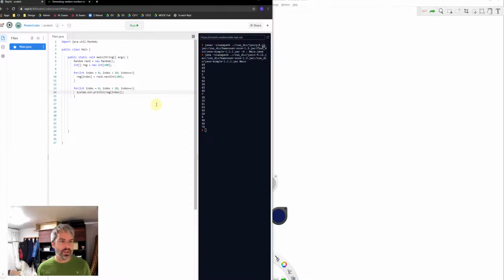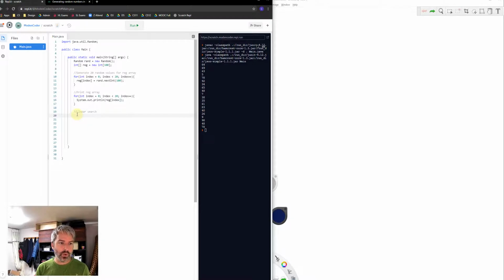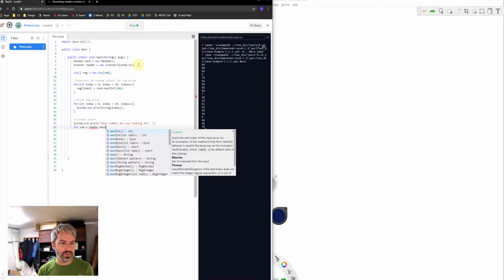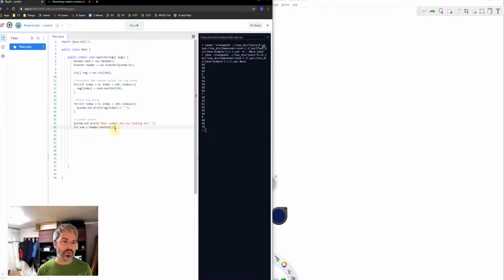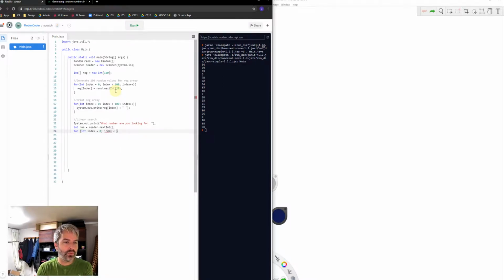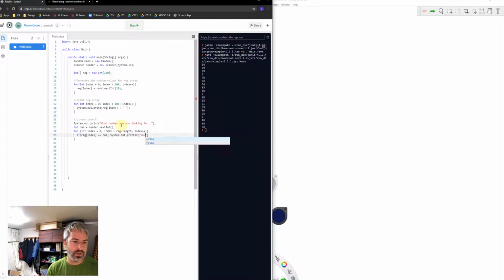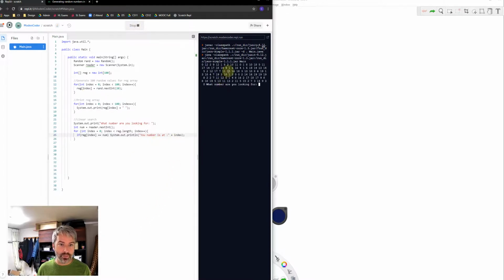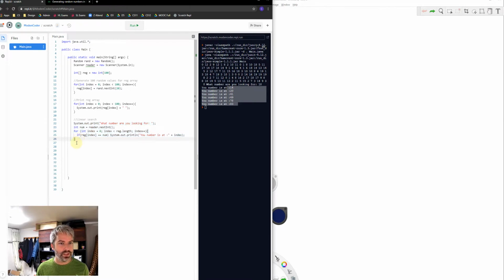Array Basics - 4 - Searching